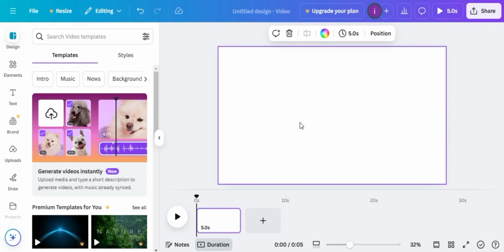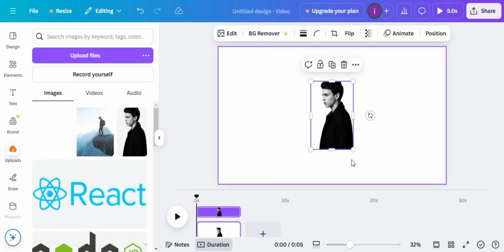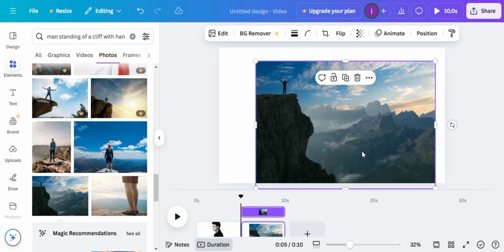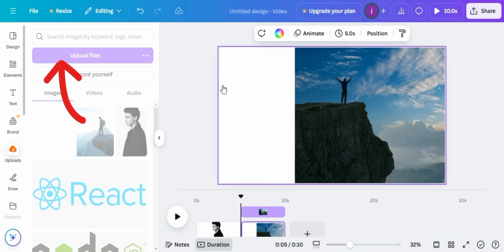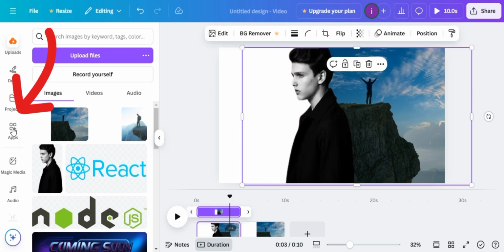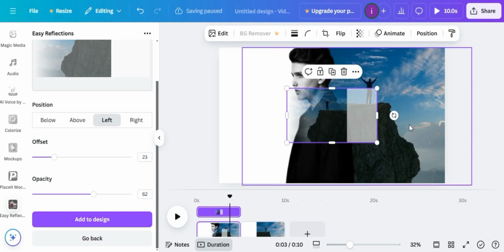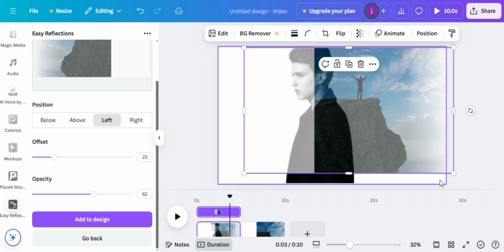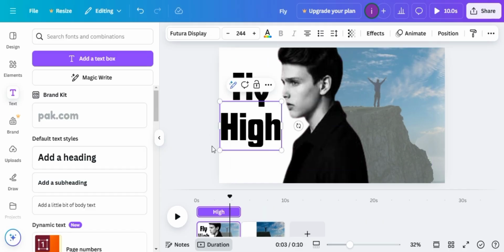How to Make Double Exposure Effect in Canva Tutorial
Learn how to make a double exposure effect in Canva with this easy tutorial! Discover creative ways to blend images and achieve a stunning double exposure effect in Canva. This step-by-step guide will walk you through the process, making it simple to create eye-catching designs. Perfect for beginners and experienced designers looking to enhance their visuals!